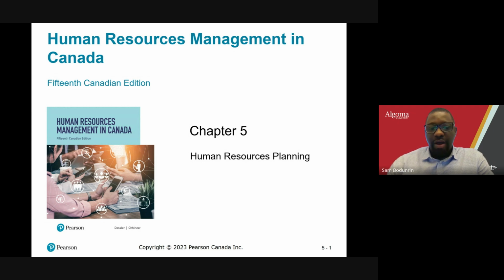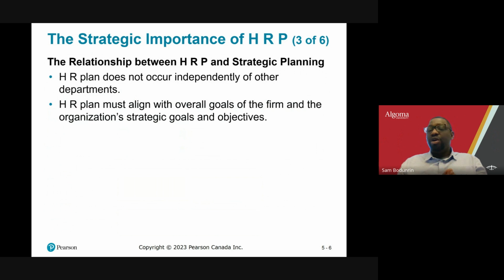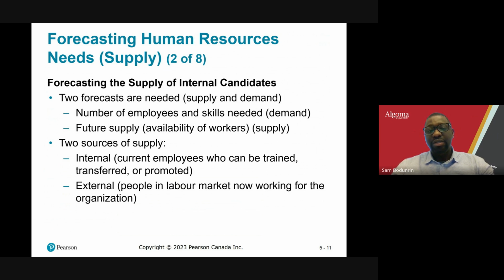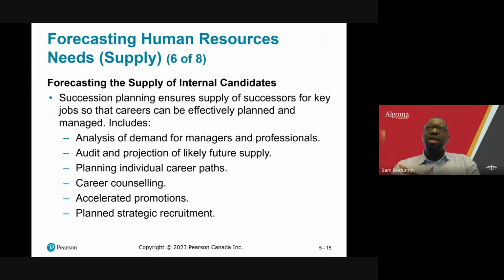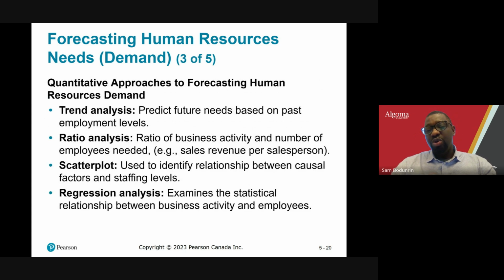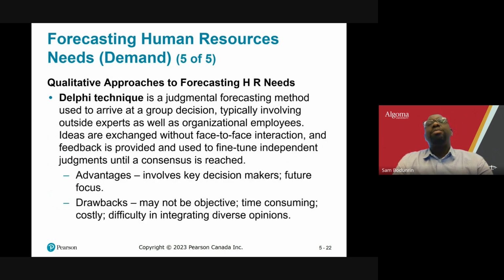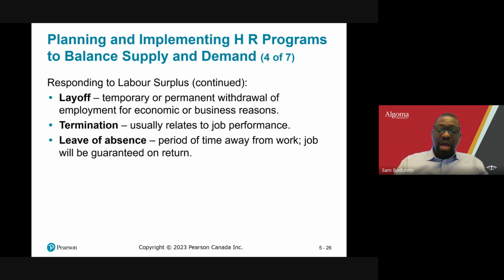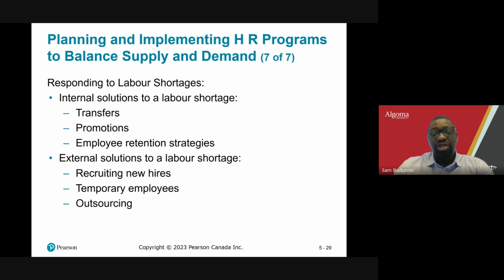Human Resources Planning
Define human resources planning (H R P) and discuss its strategic importance.
5.2  Briefly discuss the four strategies used to forecast internal human resources supply and three types of market conditions assessed when forecasting external human resources supply.
5.3  Describe four quantitative and two qualitative techniques used to forecast human resources demand.
5.4  Explain how organizations deal with both a surplus and a shortage of human resources.